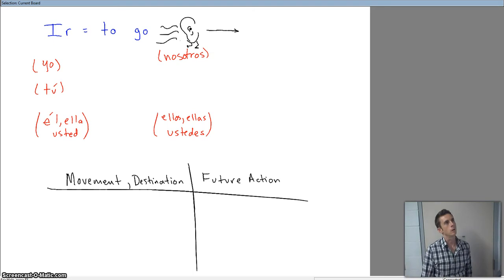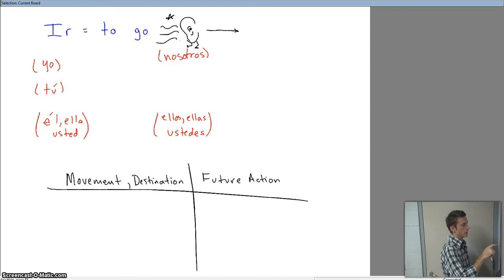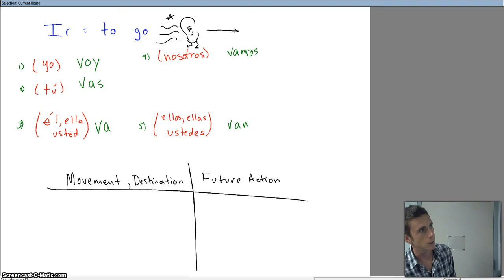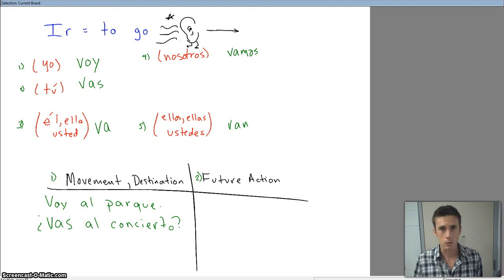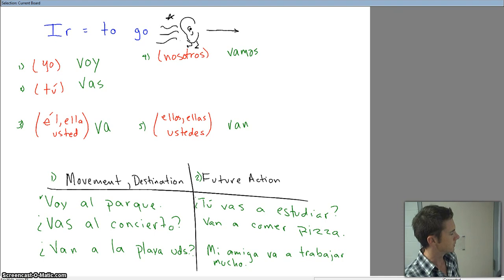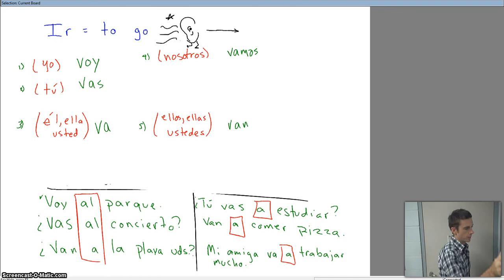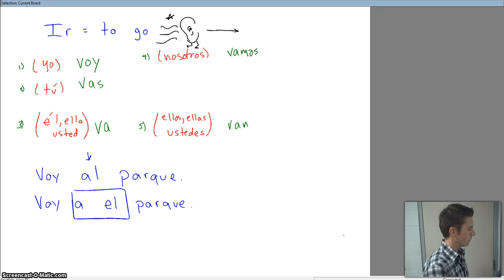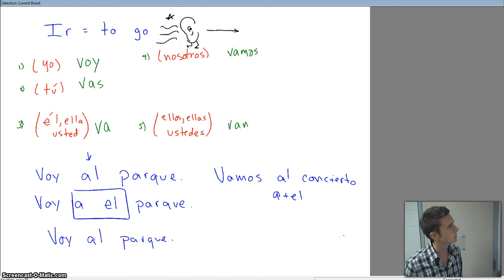El verbo 'Ir' = to go